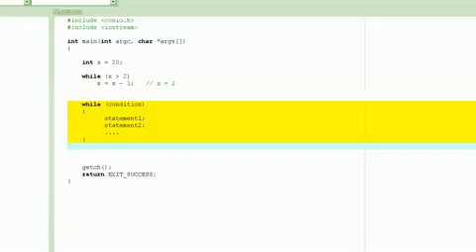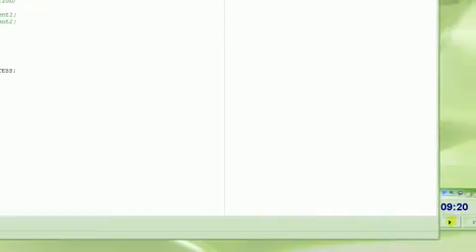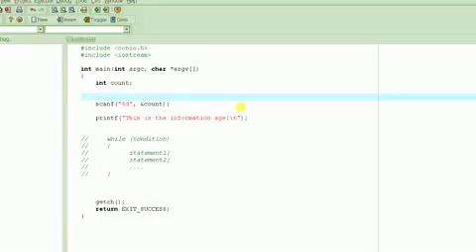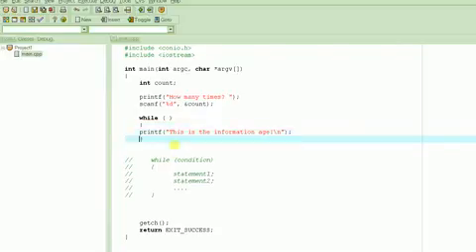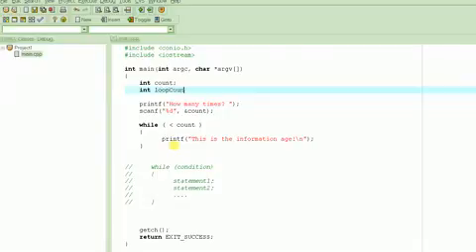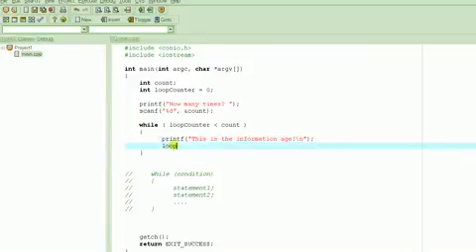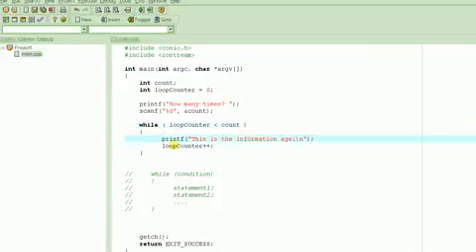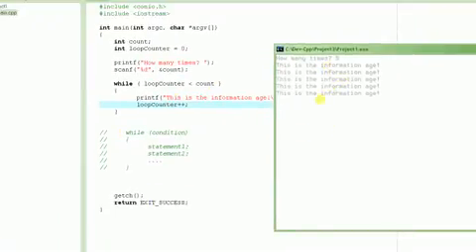C Programming Tutorial with g.Karlos: while Loop Part 2 HD